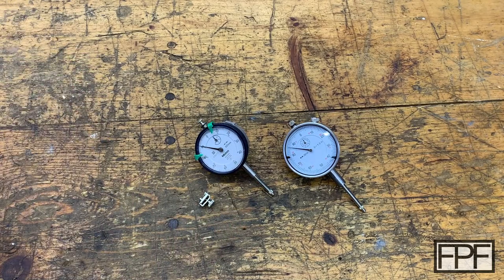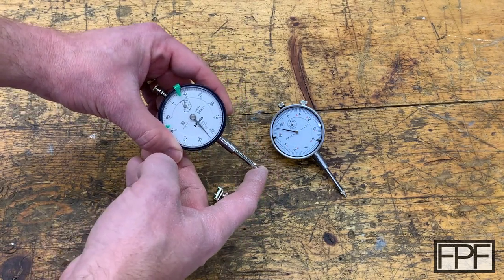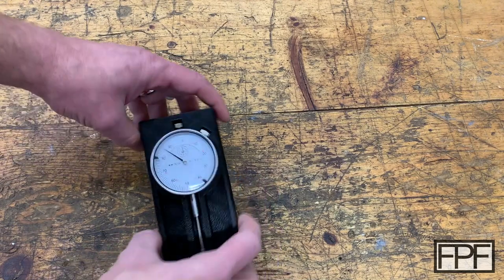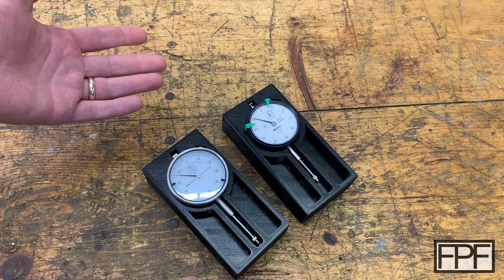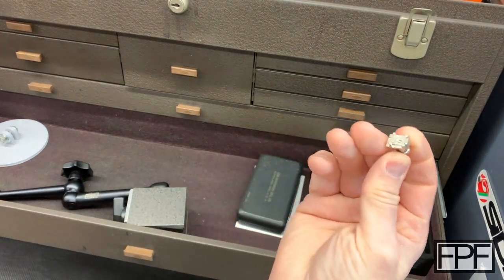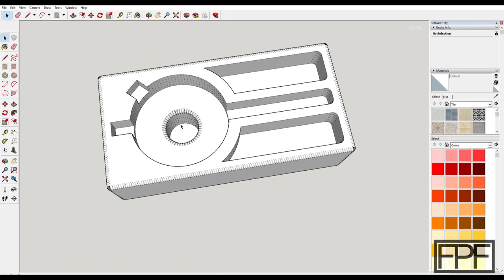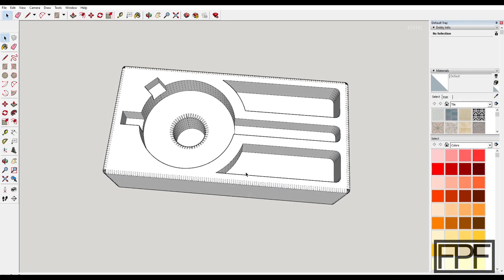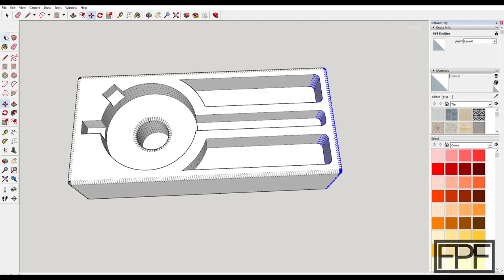3D Printed Dial Indicator Storage Tray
Hatchbox Black PLA
1" Dial Indicator
0-20mm Dial Indicator